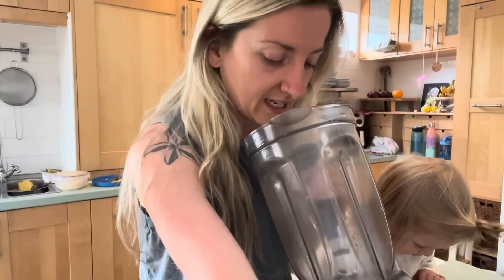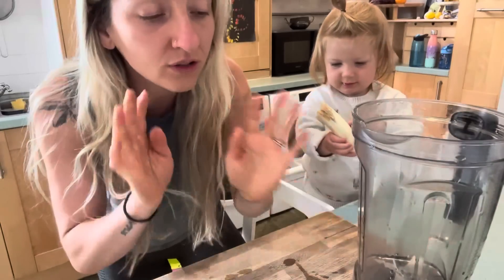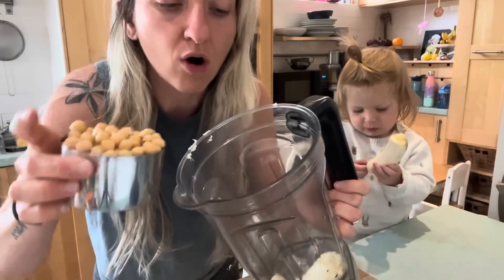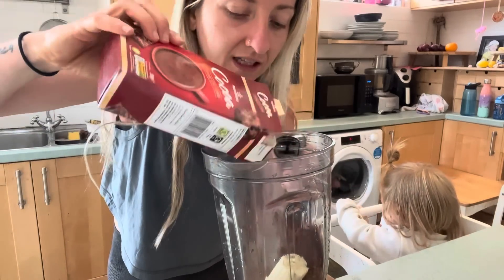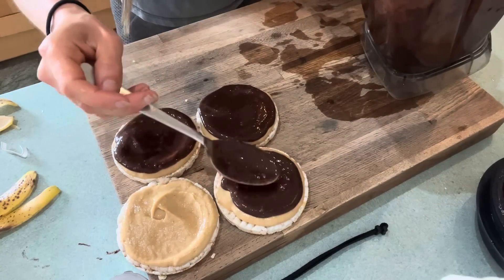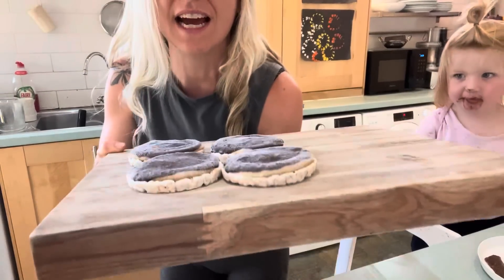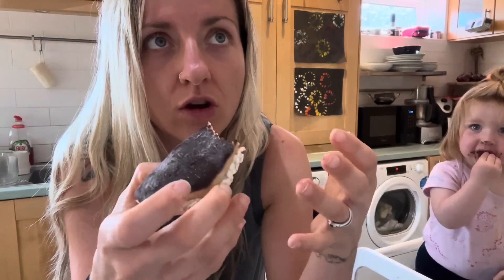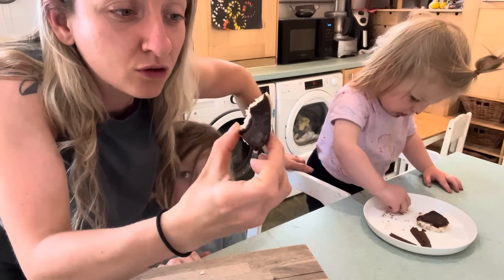Low Fat High Protein Vegan PEANUT BUTTER for Weight Loss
PEANUT BUTTER FOR WEIGHT LOSS

If you want to get lean eating mountains of peanut butter, this is the recipe for you!

Low fat, high protein, high fibre & absolutely delicious

Ingredients
1 ripe spotty banana
1 cup chickpeas
1 tsp vanilla extract
4 tbsp peanut butter powder
4 tbsp plant milk

Blend until smooth and enjoy!

Easy 2 ingredient chocolate sauce:

1 ripe banana
2 tbsp unsweetened cocoa powder

For the viral peanut butter rice cakes - add the peanut butter generously to a rice cake, top in chocolate sauce & freeze!

If you want some more delicious vegan food ideas for maximum weight loss, check out my 7 Day Weight Loss Meal Plans ✨